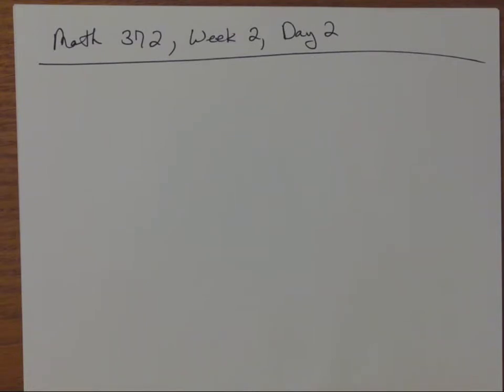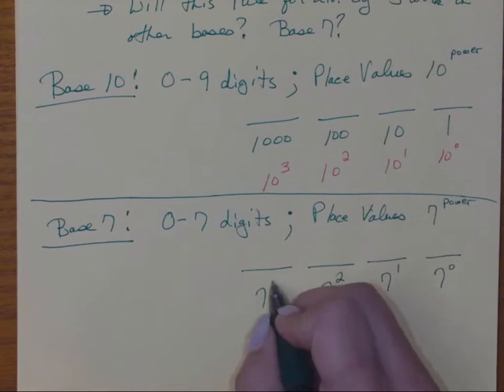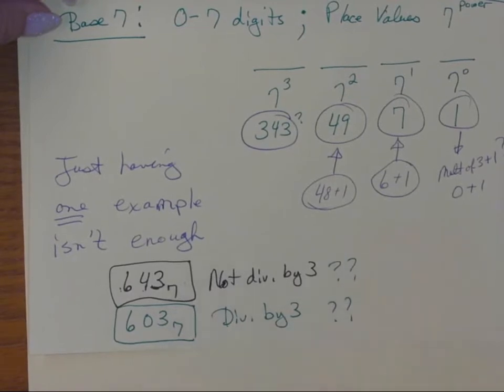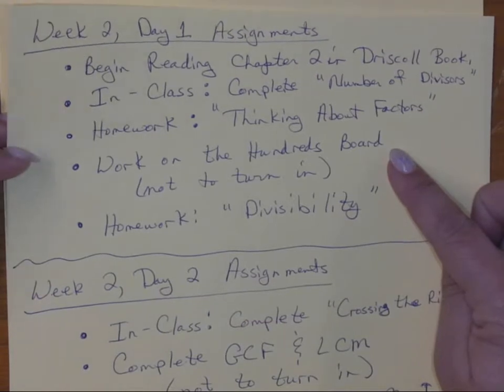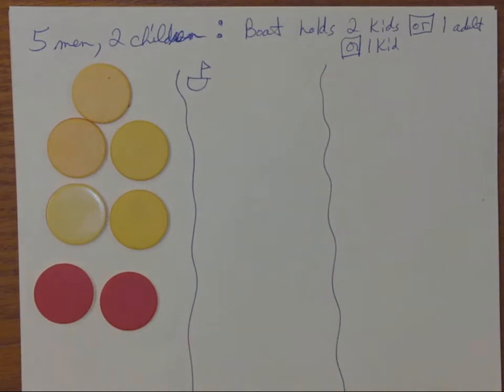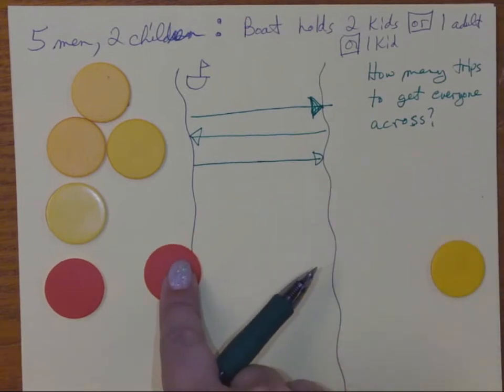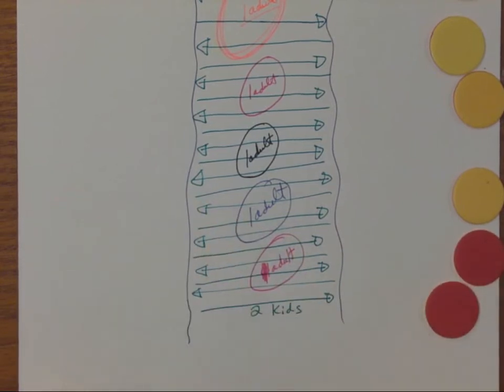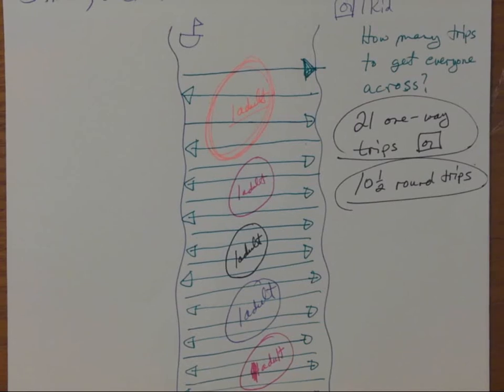Math 372 Week TWO Day 2 Video 1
Week TWO Day 2 Video 1:  Crossing the River